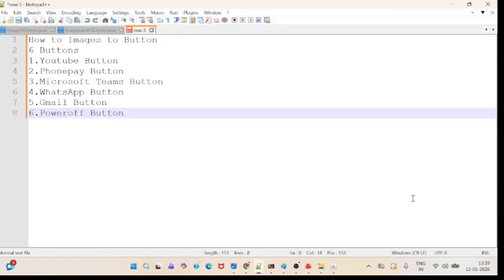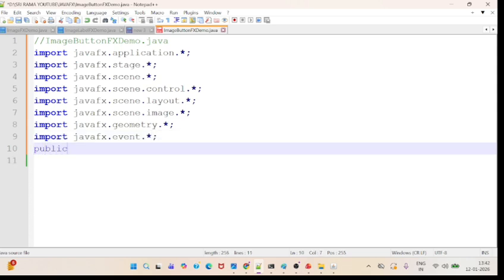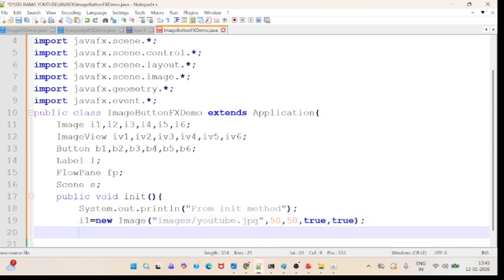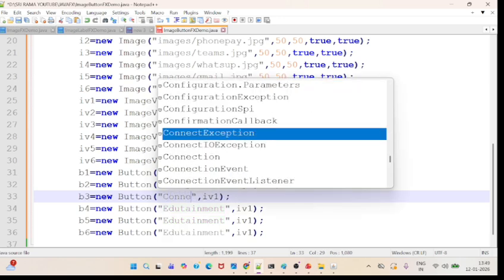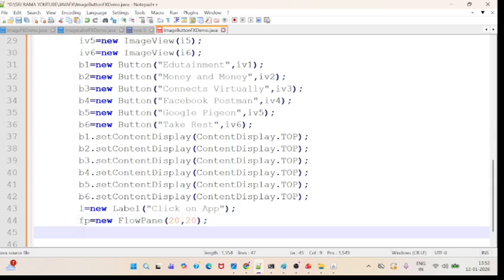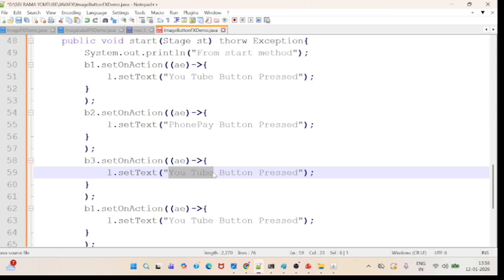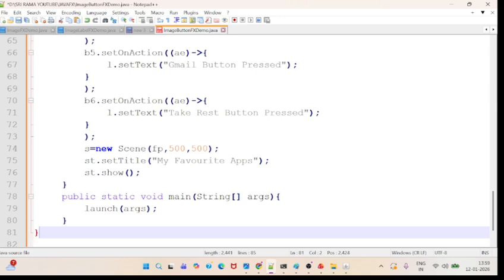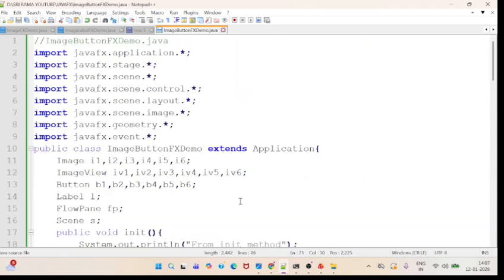JavaFX Controls | Adding Image to Button